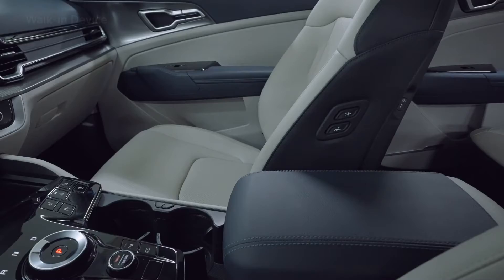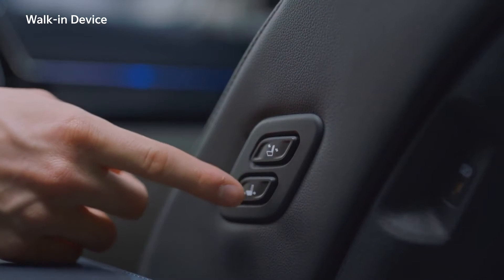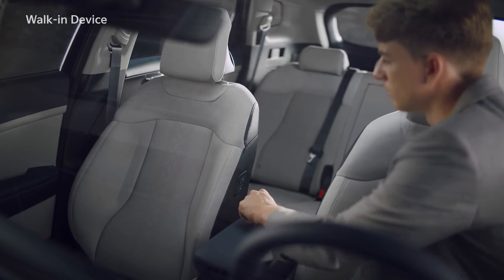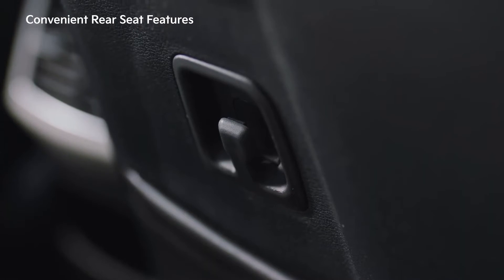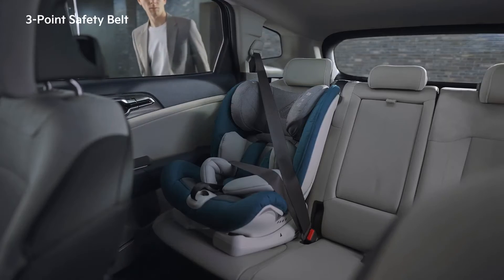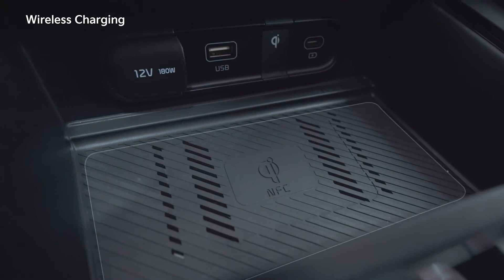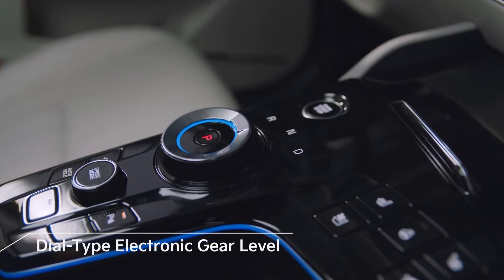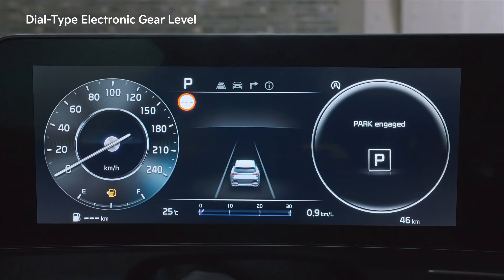Convenient features l Kia Sportage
From Wireless charging to Walk-in Device, explore the range of convenient features that the Kia Sportage has to offer for a more comfortable driving experience.